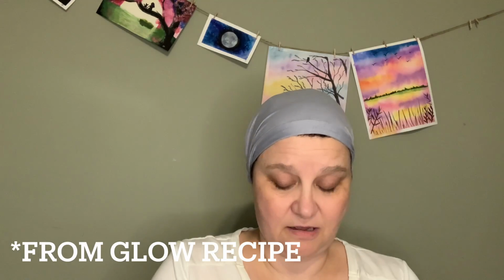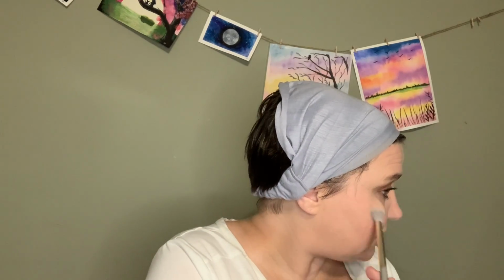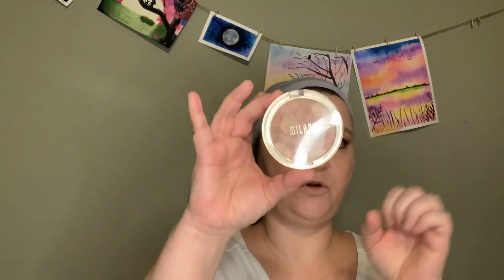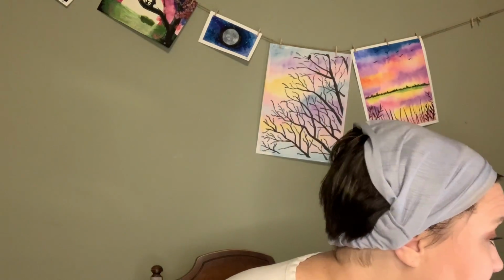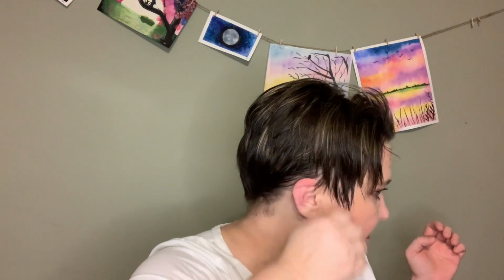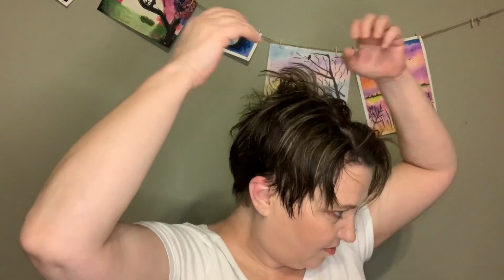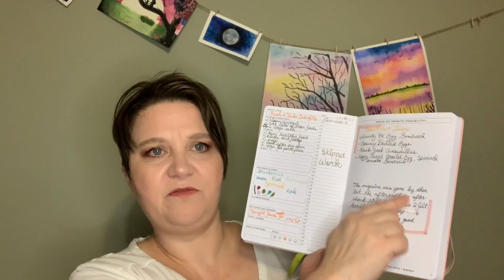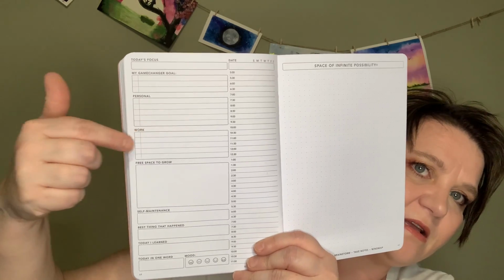GRWM - Life, makeup and weight loss chat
Hi Busy Beauties! Hope you’re doing well!! I’m so happy to bring you another beauty video!! I know! It’s been a minute😅